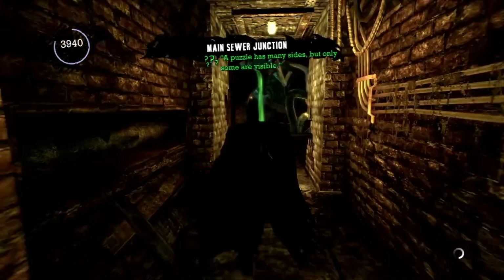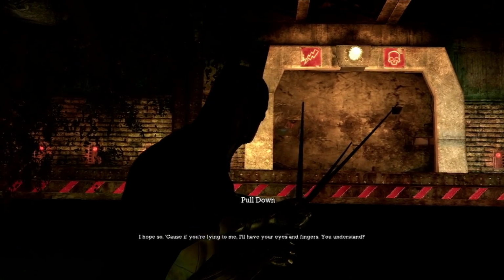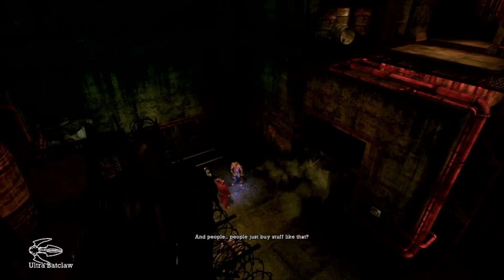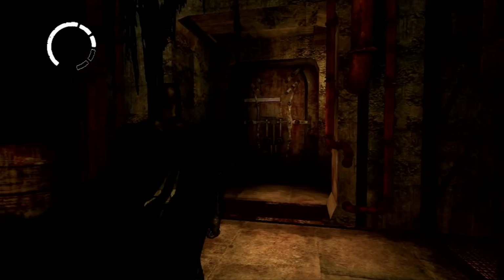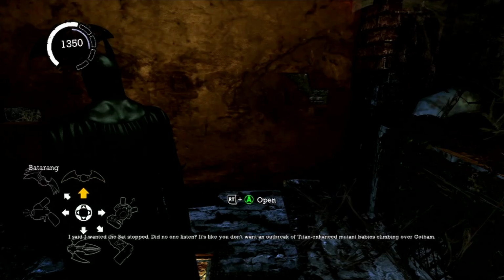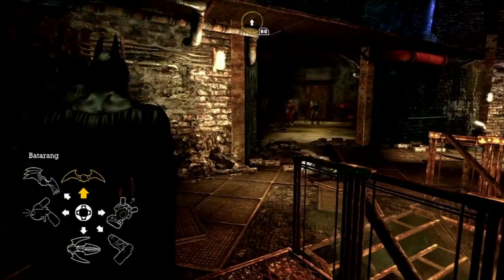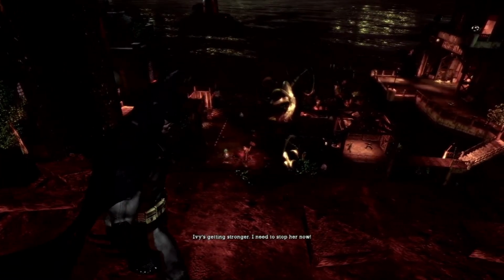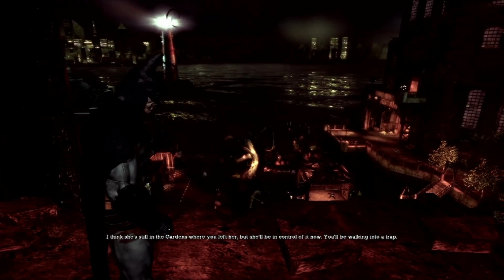Batman Arkham Asylum EP 20 Steam With Switch Pro Controller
Last Video Batman Arkham Asylum EP 19 Steam With Switch Pro Controller

If you guys like this video please give it a like share with your friends subscribe to the channel and click the bell to not miss a new video and tell your friends and family to subscribe to the channel and leave a comment if you like it

Today Video Batman Arkham Asylum EP 20 Steam With Switch Pro Controller

If you guys like this video share and subscribe click the bell to not miss a new video when it come out and leave a comment on this video I'll will make another video like this one

For More Fun Gaming Video
.NOW